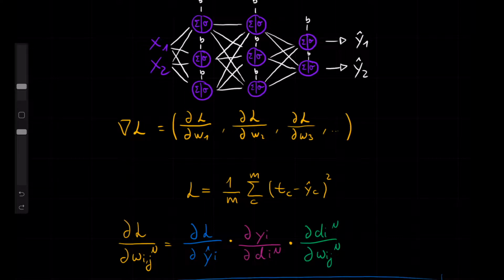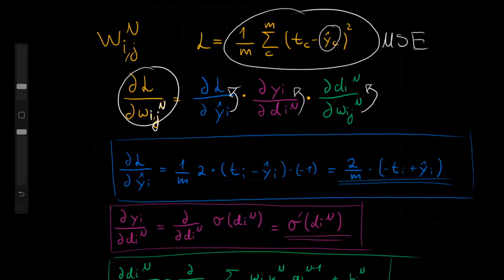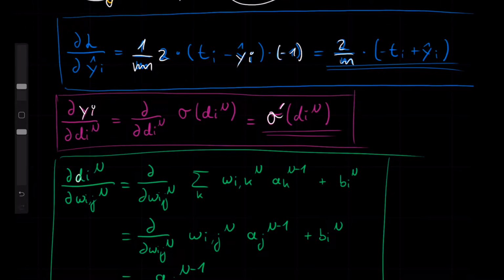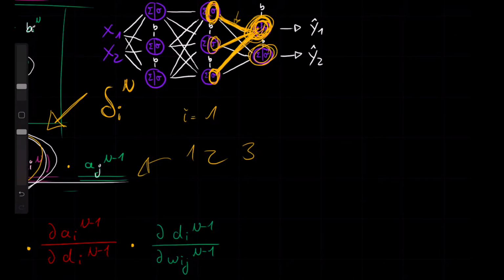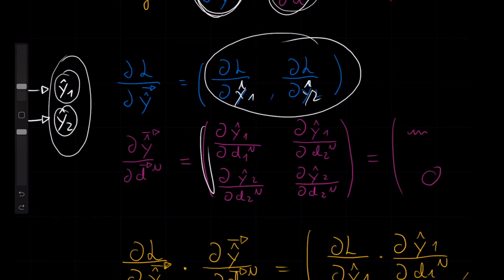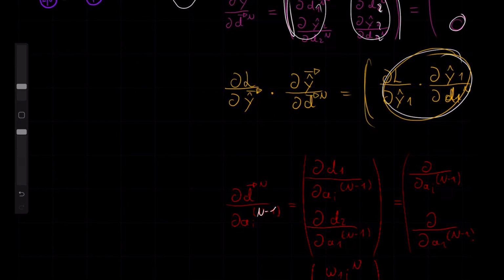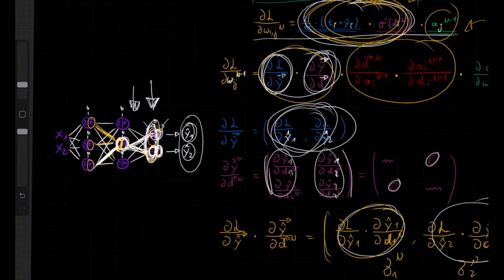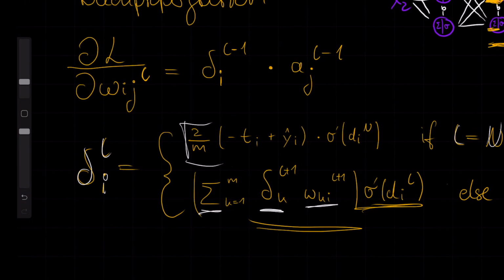[IANNwTF Lecture 2] Backpropagation Math